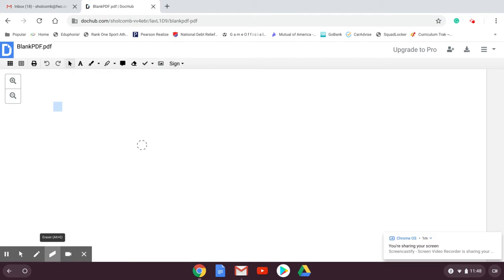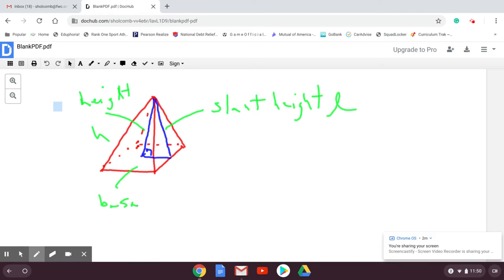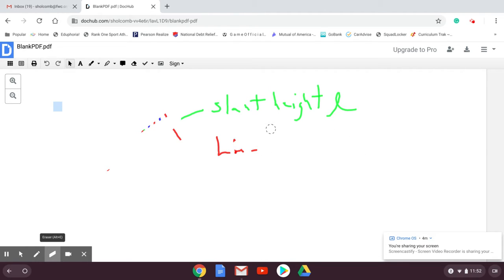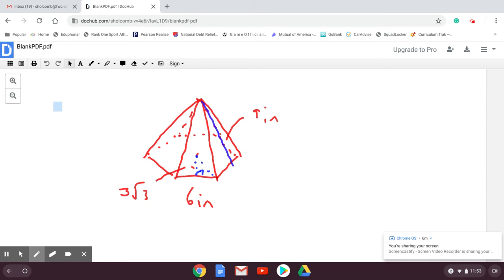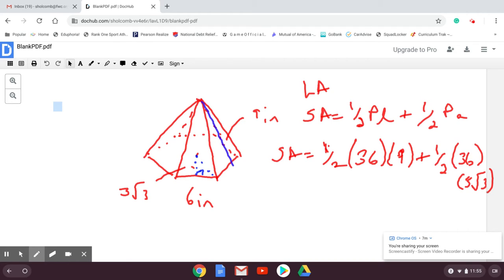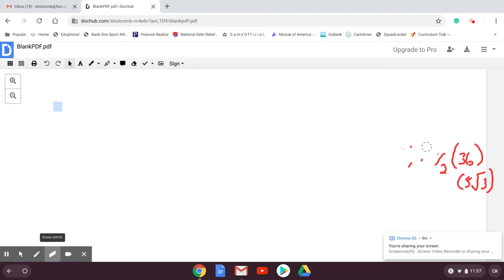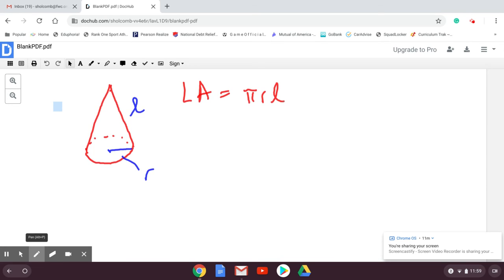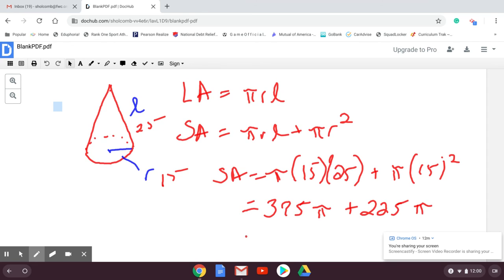PAP Geom - Ch 11 Sec 3